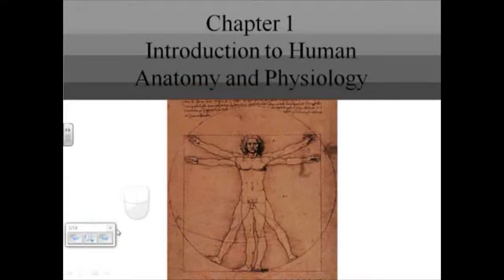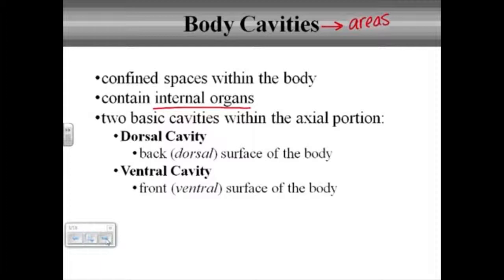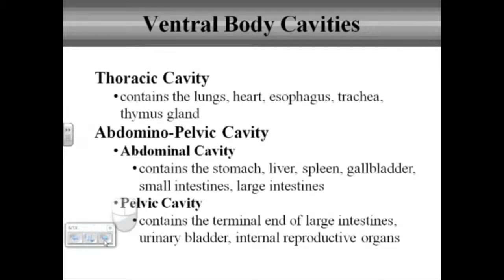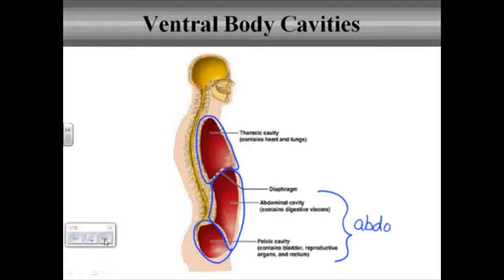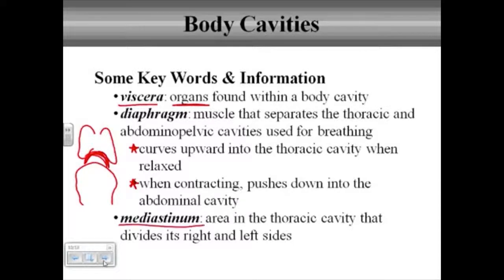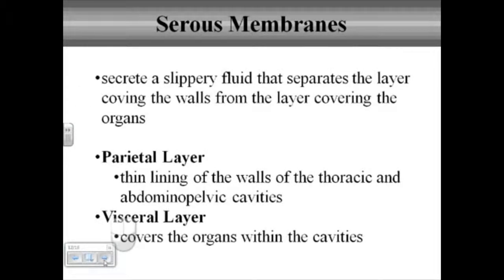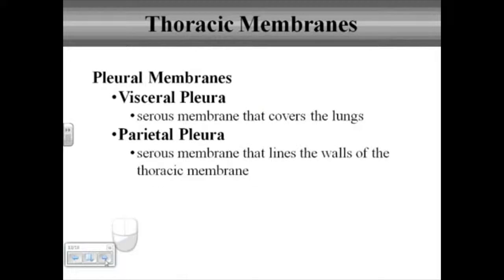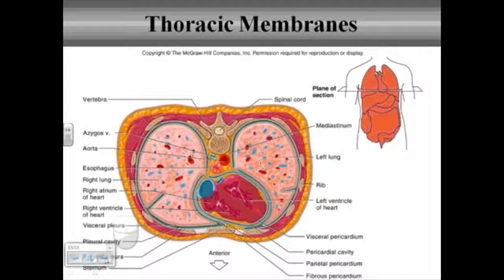15 Body Organization